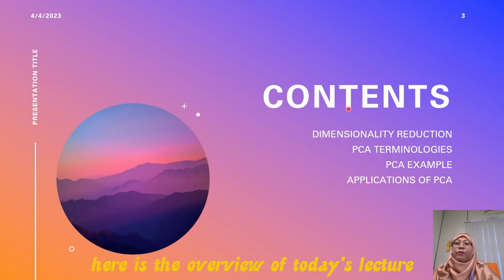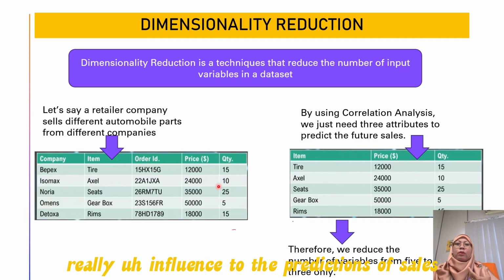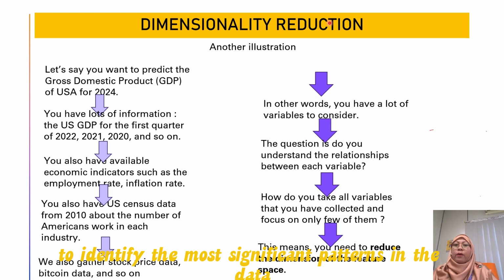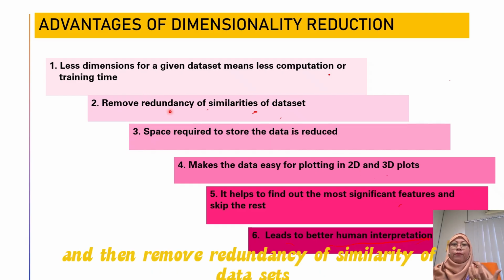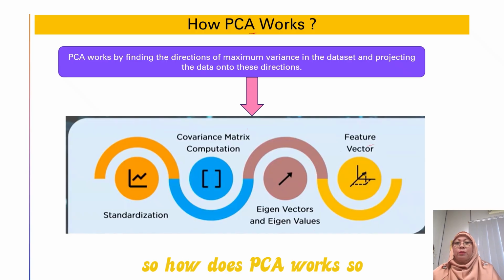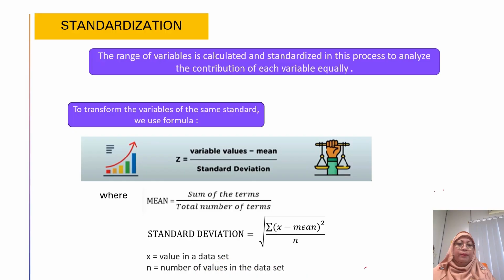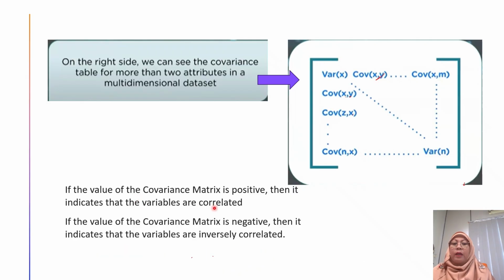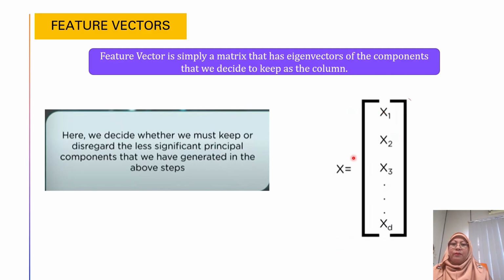PRINCIPLE COMPONNET ANALYSIS - PART 1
This video discusses the unsupervised machine learning model called principle component analysis (PCA).